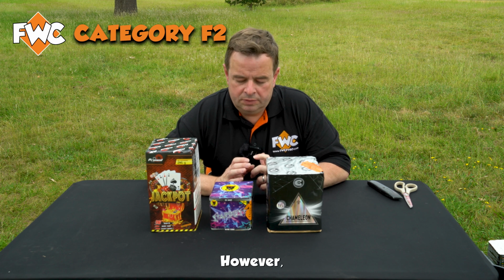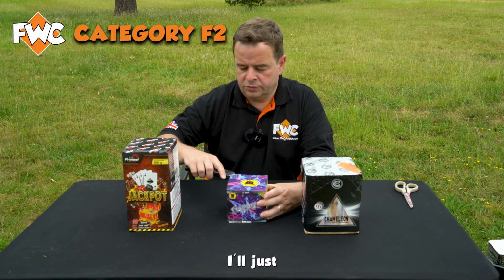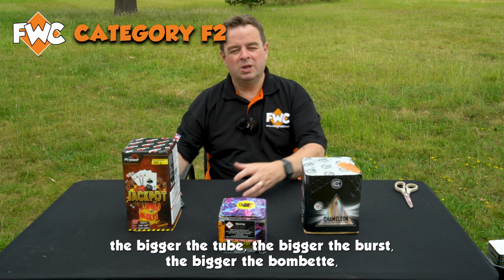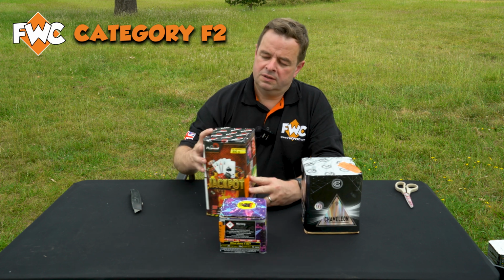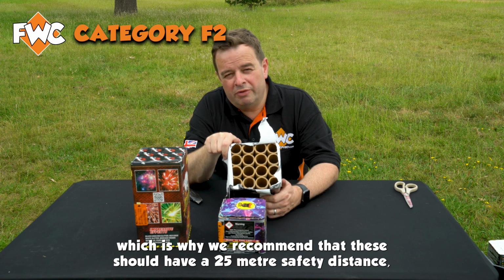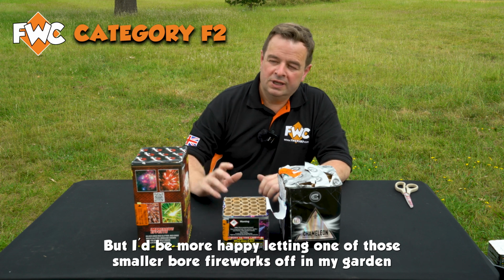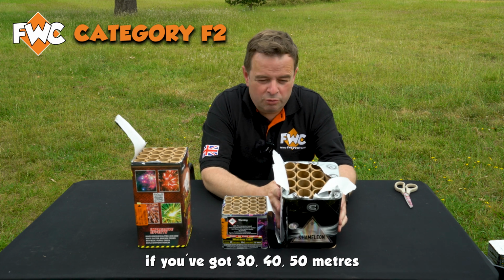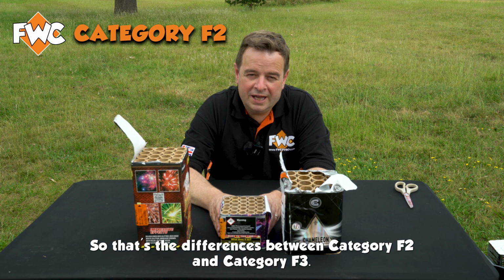Firework Safety | Category F2 Fireworks. Are they all the same?@fireworkcrazy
Part of our Firework Safety Series of videos. A very important issue and one that we feel most strongly about. It's one of the most vital things to know when choosing fireworks for a small back garden display. F2 isn't all it's made out to be and at Firework Crazy we feel that the law needs changing.

To view our whole range of 8 metre garden fireworks visit the following

For more details on firework safety check out our full video series or visit the